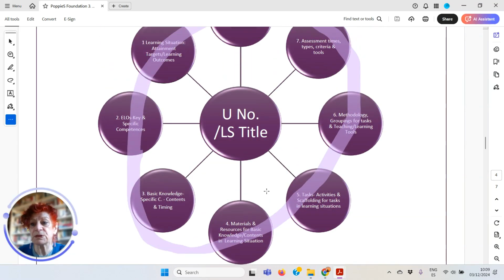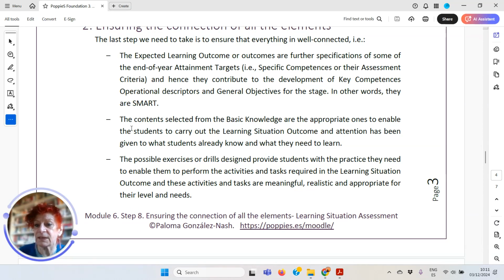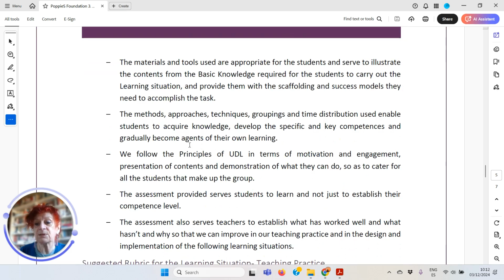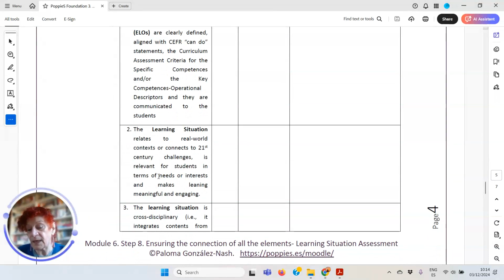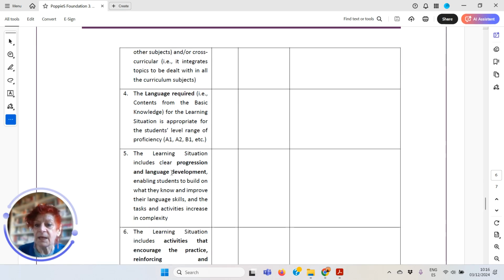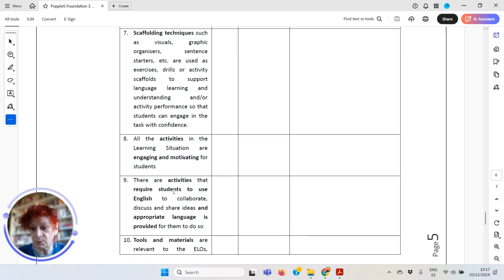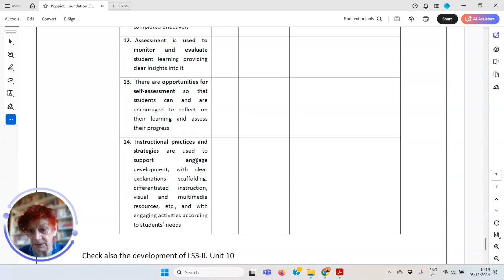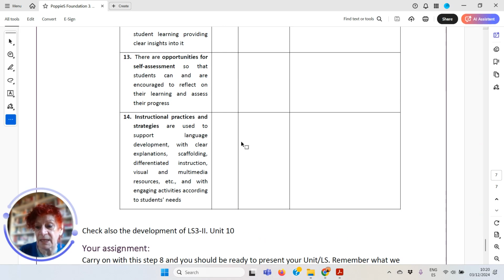PoppieS Foundation 3-M6.U1.7. Focus on the last step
Going over the key and final checks to ensure that everything is connected, together with a sample of how to go about it